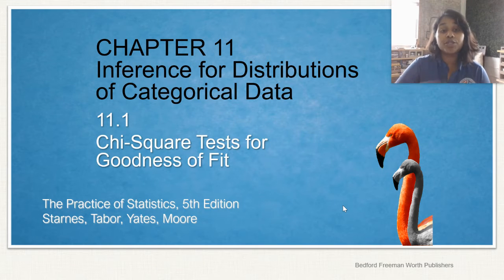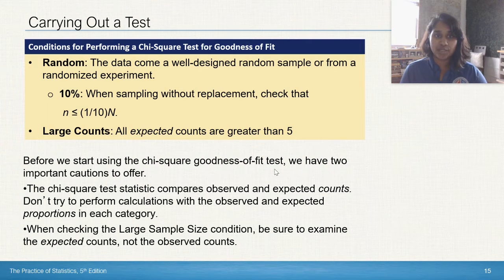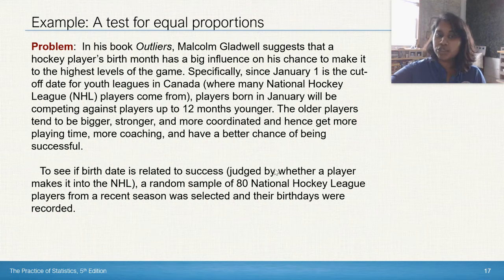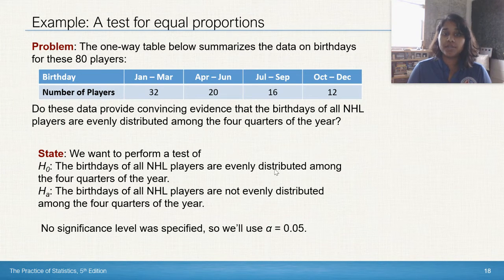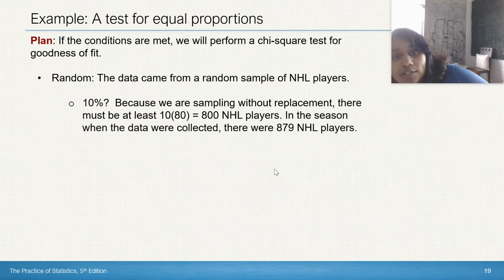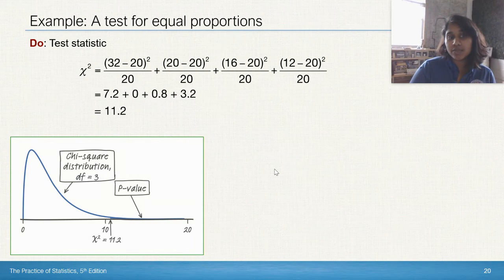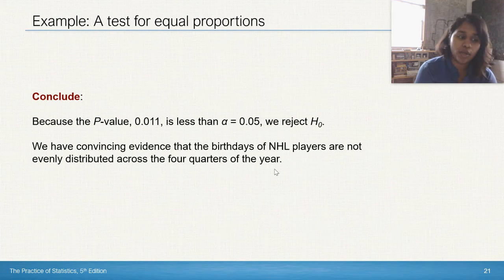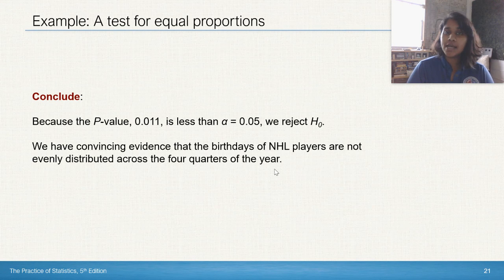Stats Chapter 11.1 Chi Square Goodness of Fit Part 2